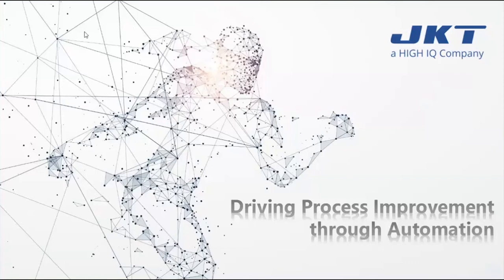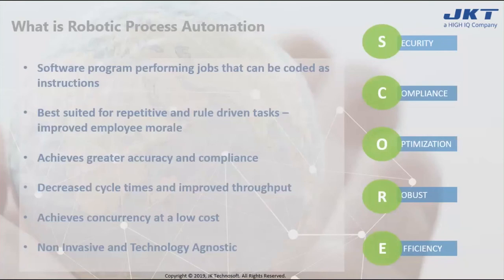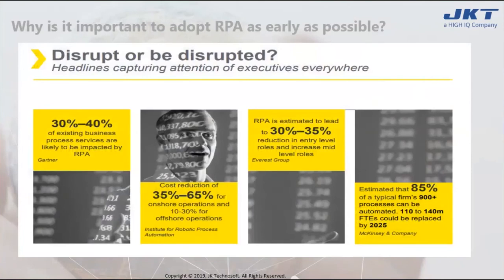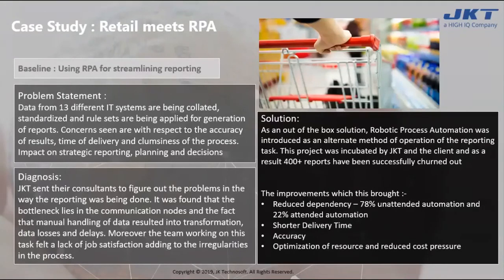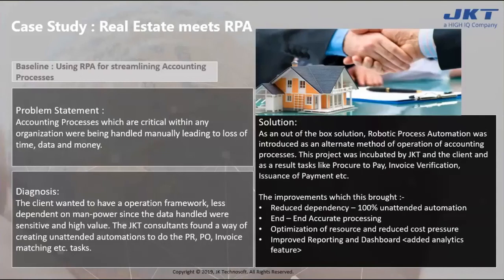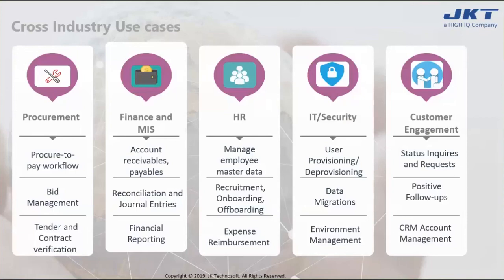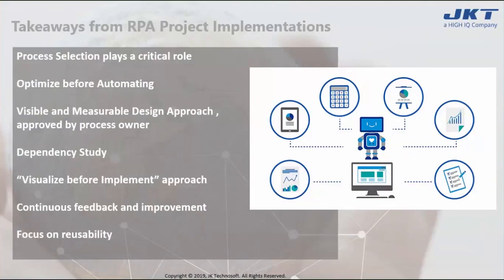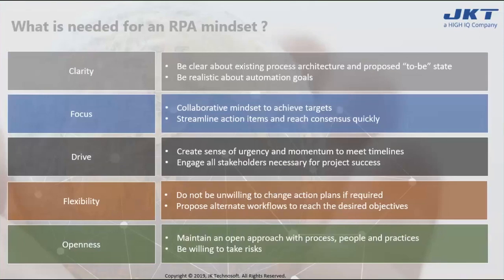Driving Process Improvement Through Automation | Webinar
High-volume, repetitive, manual processes? Facing difficulties in automation? RPA-To the rescue! Grasp the opportunity to enlighten yourself with Robotic Process Automation. Learn to use automation technology within your existing business with minimal manual intervention.

By 2020, 80% of the large enterprises would have formally introduced digital workers into their basic operations. Entry-level tasks like user onboarding and offboarding, etc. will have been completed automated over the underlying technology, ticketing tool and User Interface by as early as the end of 2019.

In this webinar, our transformation experts showcased how a difference can be made in terms of quality, time and investments through business process transformation using robotic process automation. Our emphasis will be on the approach and the capabilities of the technology in generating better returns.

Key Takeaways
• Common industrial pain points and how to address them using RPA.
• Risks that businesses are riding by resisting transformation.
• Busting myths that prevent businesses to take the leap in transformation.
• Impact of RPA in major sectors.